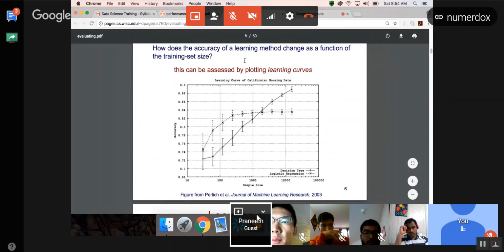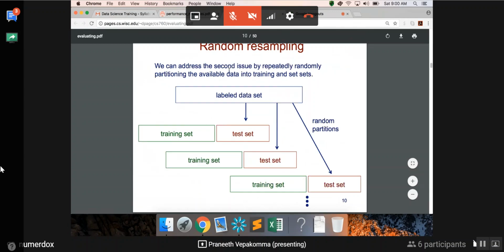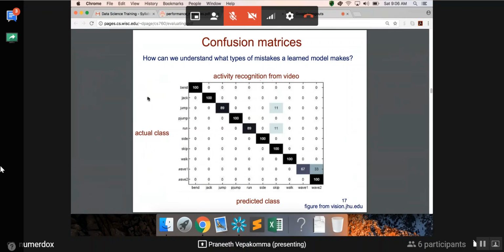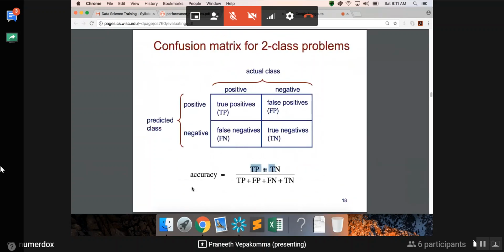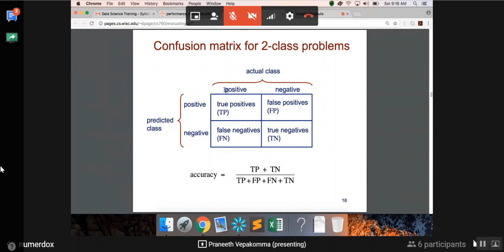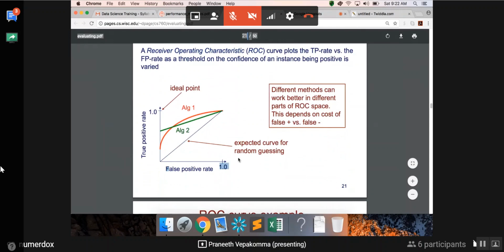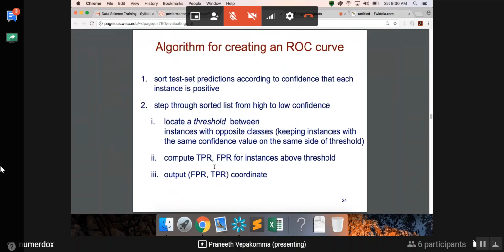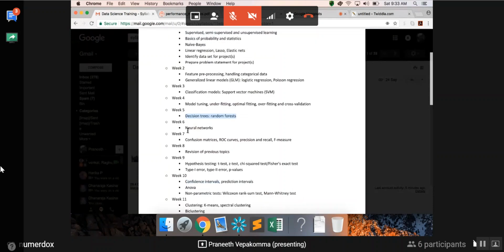Data Science and Machine Learning Lecture 05 (B002)